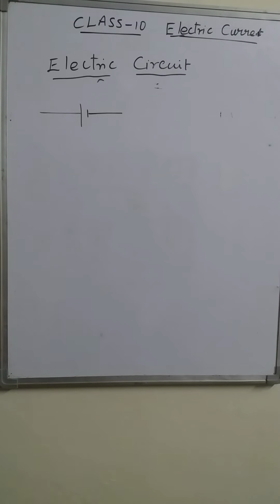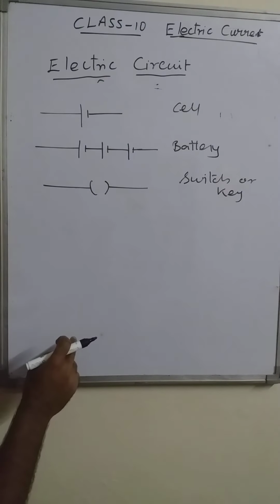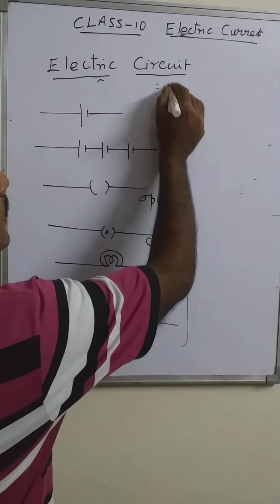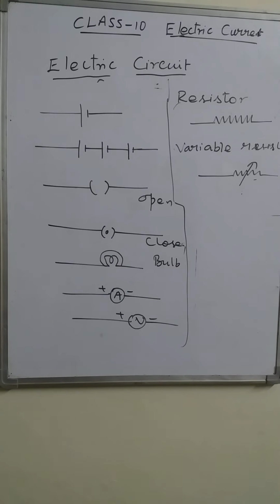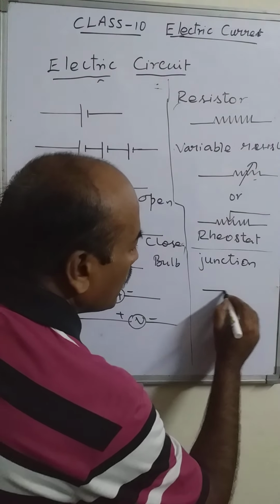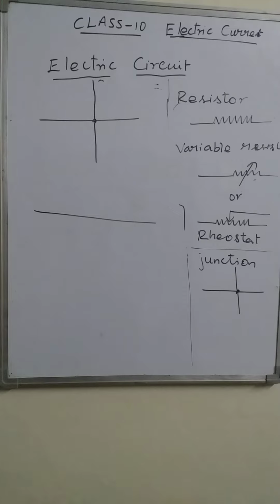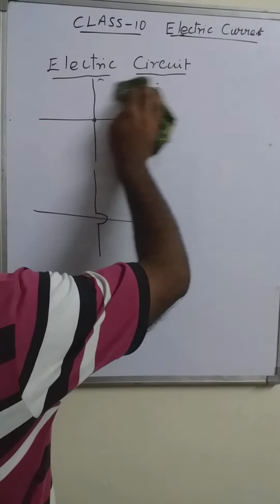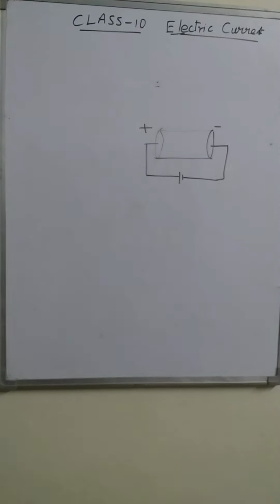Class-10 Electric current part-9